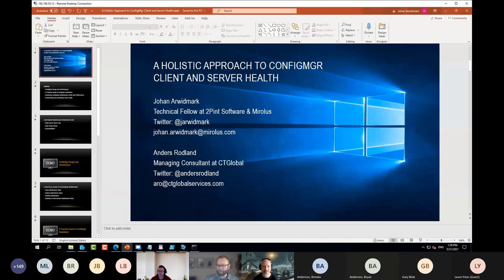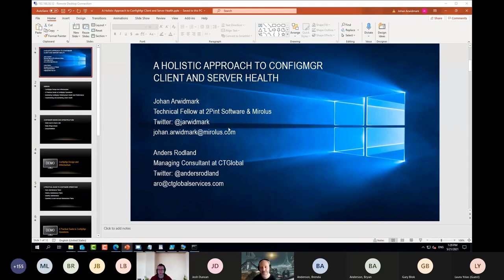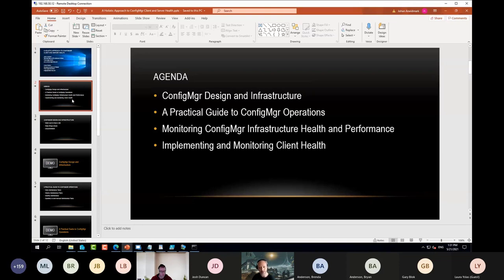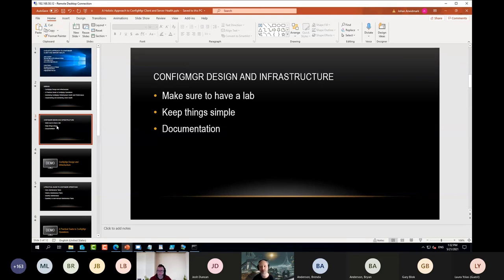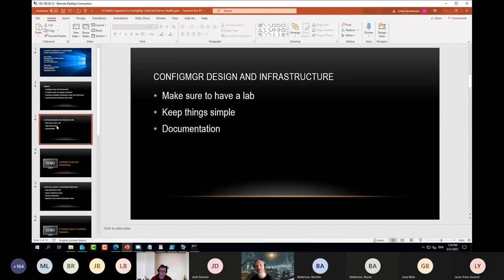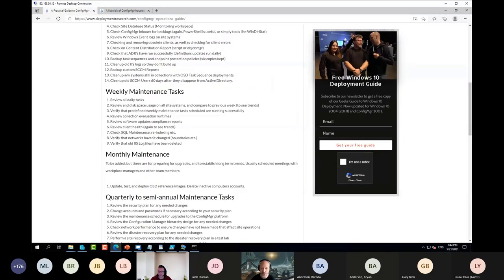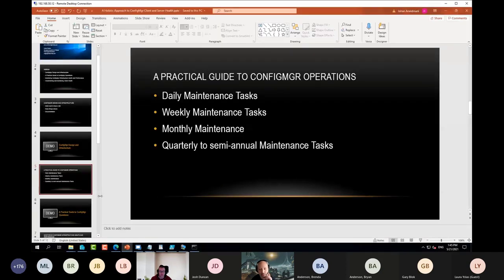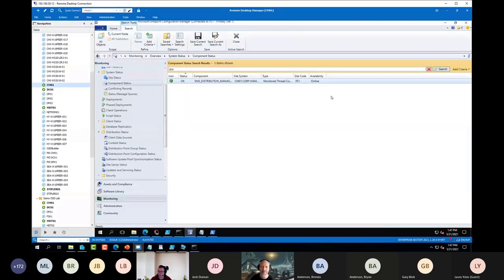A Holistic Approach to ConfigMgr Client and Server Health -- Johan and Anders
For ConfigMgr admins and operation teams the struggle for better ConfigMgr health is very real. The harsh truth is that unless you are managing a small lab with like 50 clients, you are very likely to never reach 100 percent client health (sorry). There will always be machines that simply will not fully cooperate for one reason or another. In this session, you learn about techniques and solutions to improve the number of health clients in your environment, as well as making sure the server-side cooperate as well.